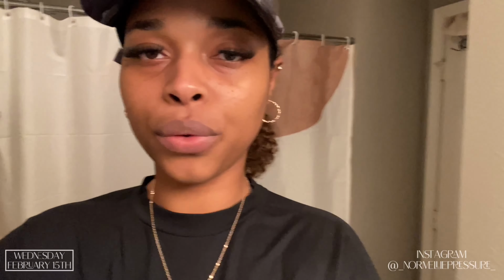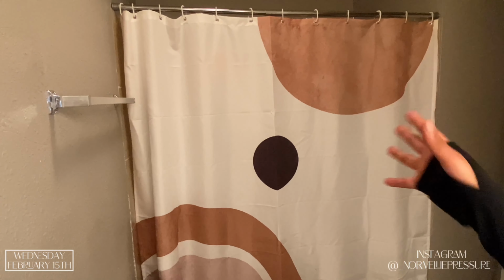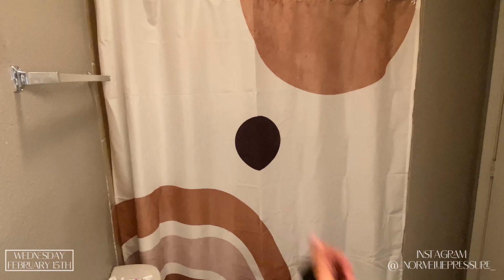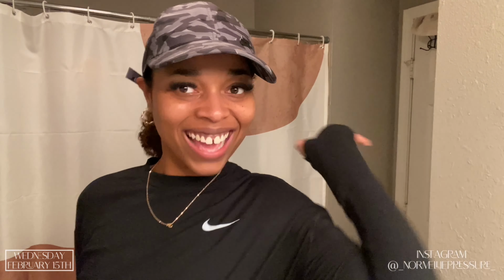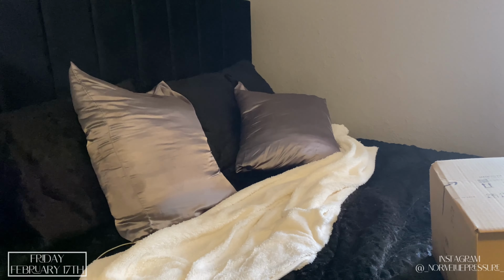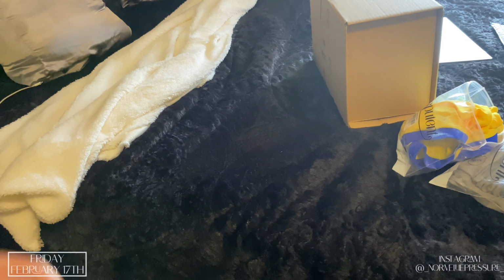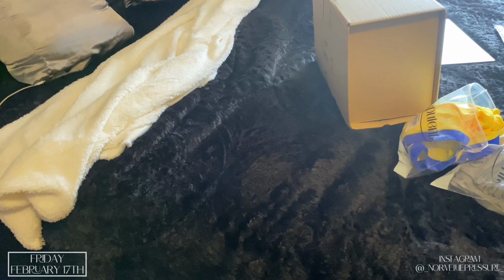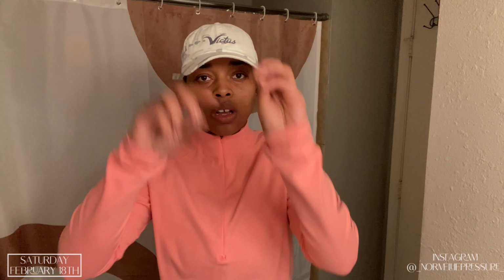vlog | whole lotta life in this mf | home improvement + decor + more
Song Featured
TGESH - Rocketship 🎶